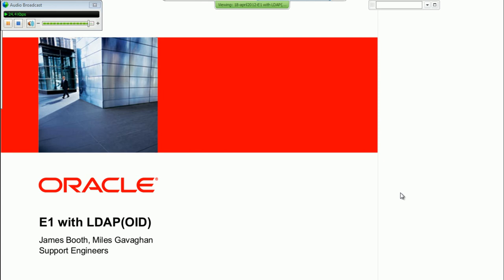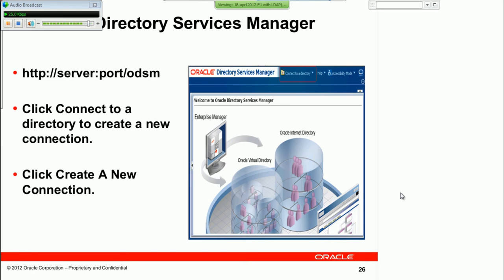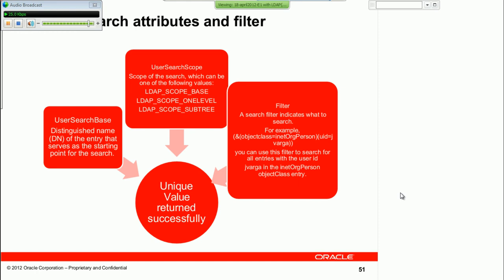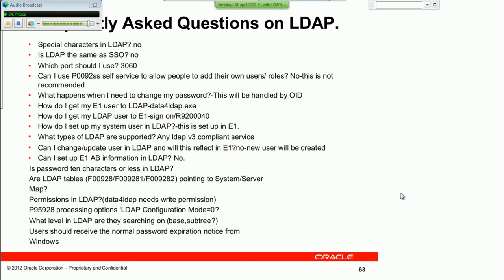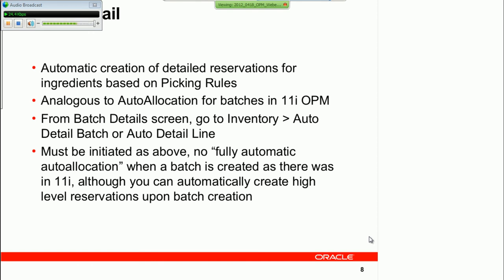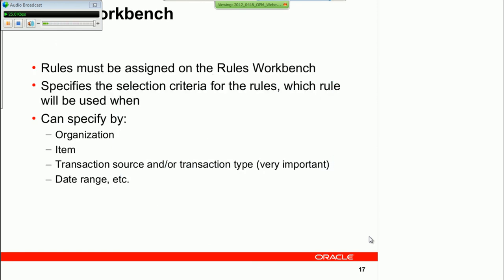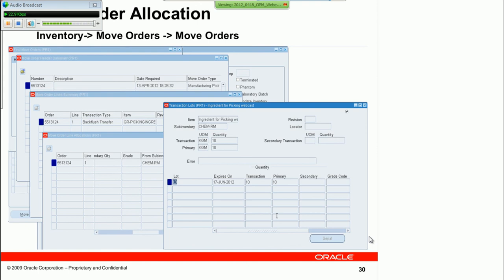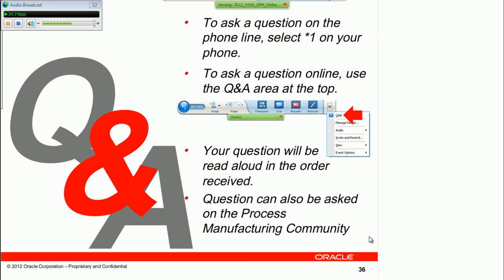JD Edwards EnterpriseOne with LDAP Lightweight Directory Access Protocol Oracle Internet Directory